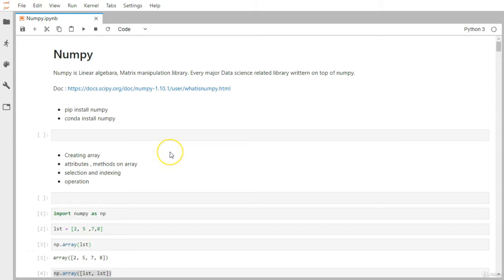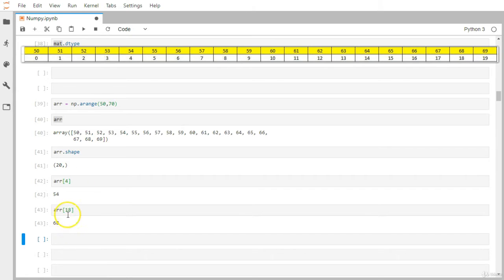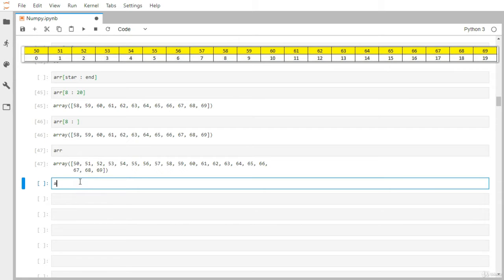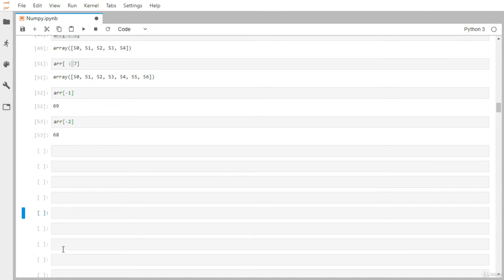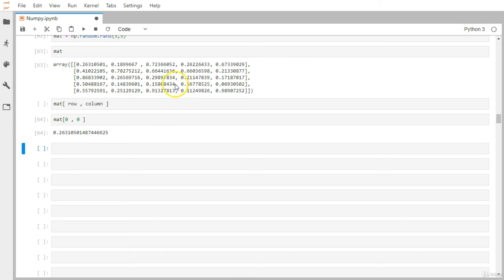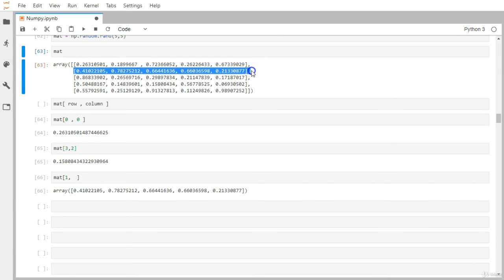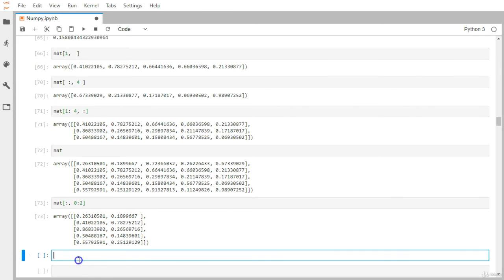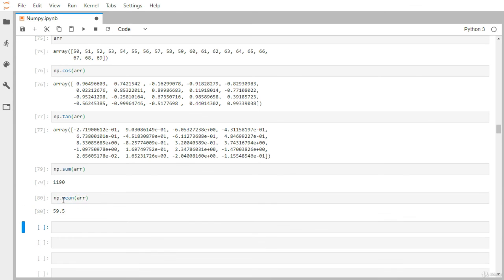Numpy indexing and selection, Functions